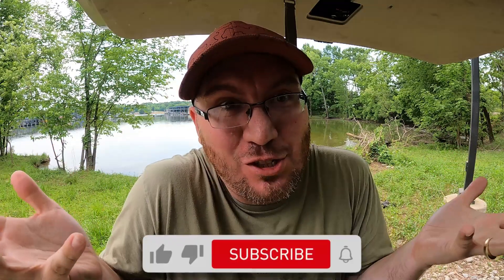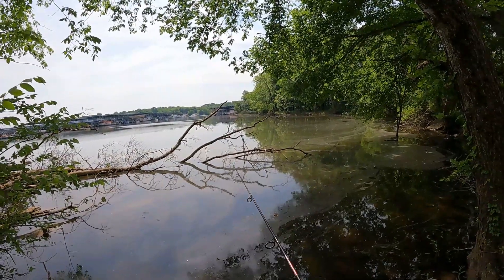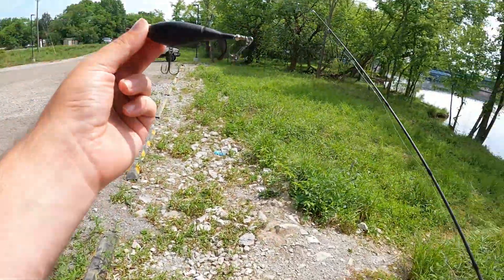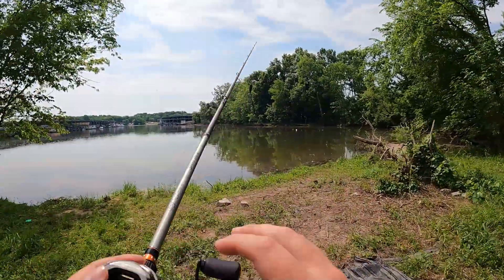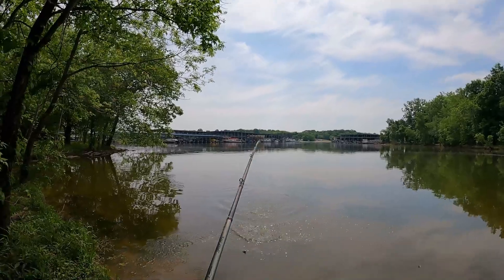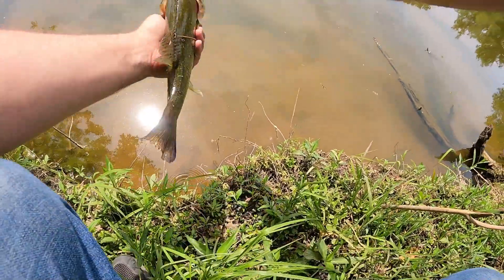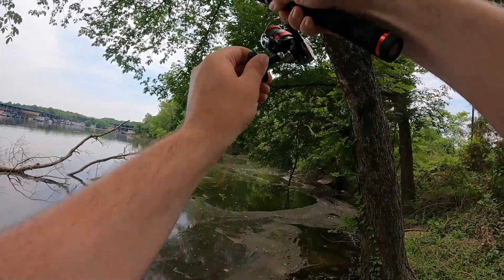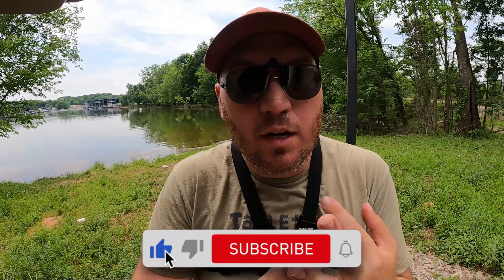Catching my FIRST Top Water BASS!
Welcome Reelist! I head to a little cove before work to try and see if anything will bite. A wacky rig, a lipless crank bait, a topwater plopper and of course the Crickhopper are along for the ride. Which lures do you think got the bites? Let's get on the reel and go catch some fish!

Key Moments::
0:00 Intro
0:50 Fishing Begins
3:19 Almost!
3:35 Lure Change
6:42 First Catch
8:50 Lure Change
9:26 Second Catch
10:43 Outro

If you would, be sure to LIKE the videos you would like to see more of, SUBSCRIBE to help the channel grow and hit that NOTIFY bell to be the first to see new videos.

Fishbrain - OntheRealFishingYT